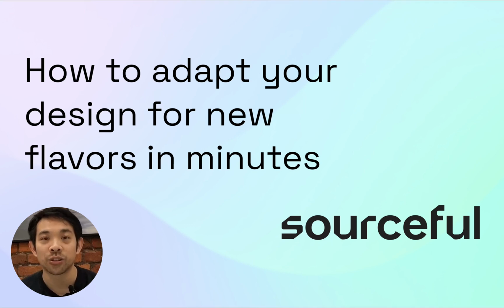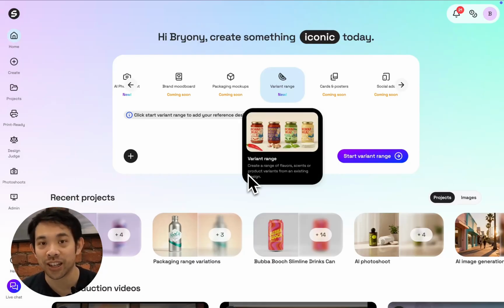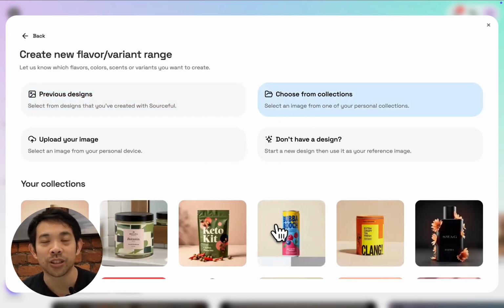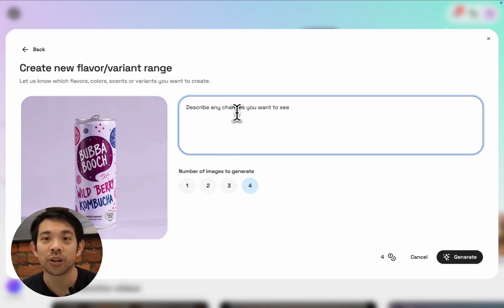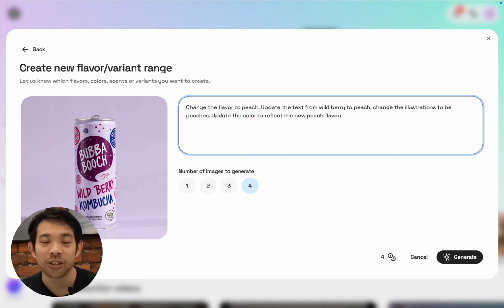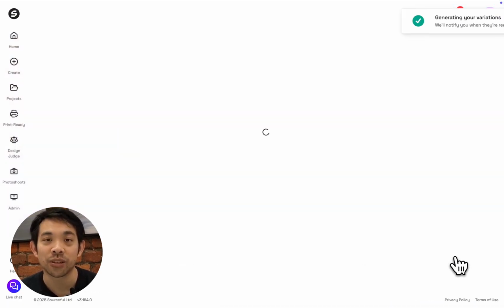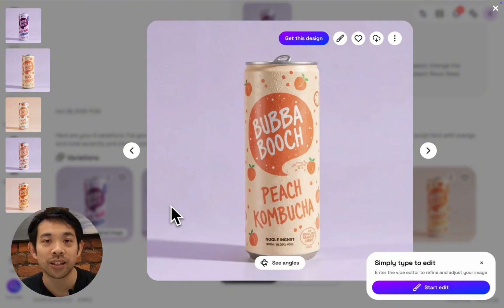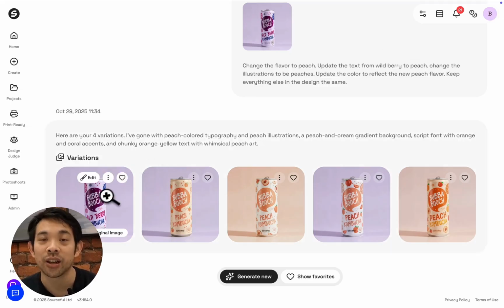How to adapt your design for new flavors in minutes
Want to see how your design looks across new flavours or product variations — instantly? In this video, you’ll learn how to use Sourceful to adapt your existing packaging designs for new flavours, scents, or variants in just a few clicks.

Discover how to:
🍑 Start from an existing design or upload a new one
🎨 Guide the AI with a simple prompt to change colours, text, and visuals
⚡ Generate multiple new variants in seconds
🧠 Keep your branding consistent across every flavour
🔁 Edit and explore additional variants effortlessly

With Sourceful, you can expand your product range and test new creative directions in minutes — no manual design work needed.